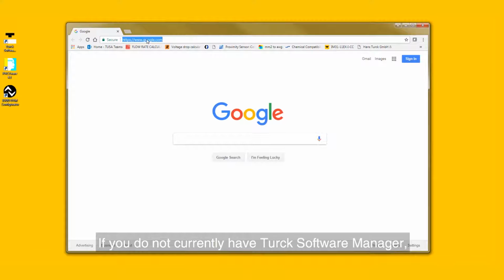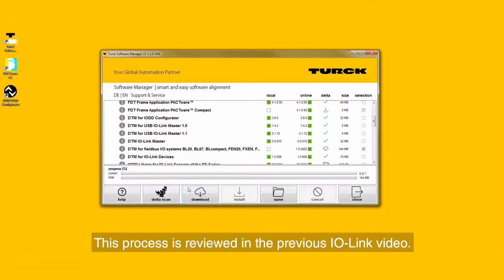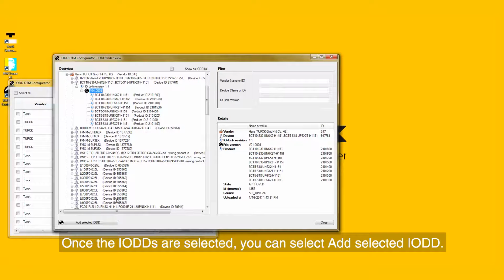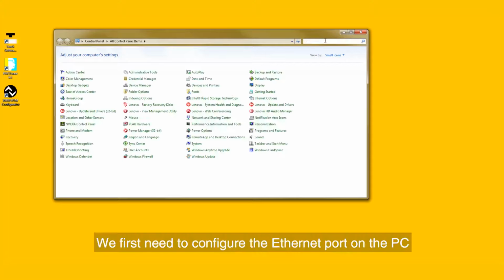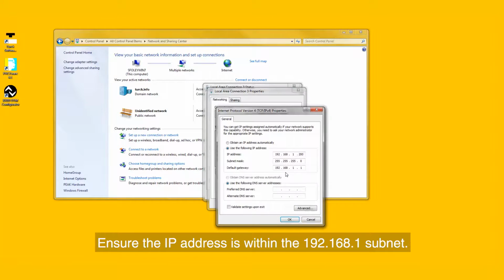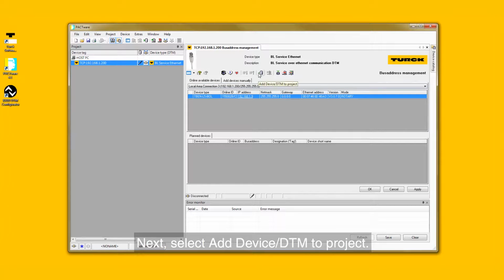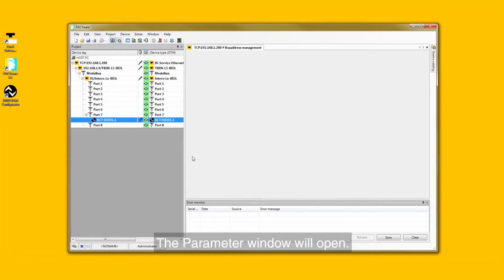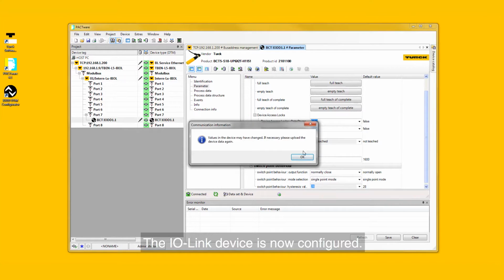Turck: TBEN-L: How to configure an IO-Link sensor with Turcks TBEN-L IO-Link master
IO-Link Sensor Configuration via TBEN

Video Transcription:

In this video, we will teach you the basics of how to configure an individual sensor or multiple sensors using PACTWARE and an on-machine TBEN block IO-Link master.

In this example, you will need: an IO-Link master block module (in this case we are using a TBEN-L5-8IOL); an IO-Link sensor (in this case we are using an IO-Link BCT capacitive sensor); a 24 volt DC power supply cable; a double ended M12 cordset to connect the sensor to your IO-Link master; an Ethernet cordset; and a laptop or PC.

If you do not currently have Turck Software Manager, you can download it by going

First, lets download and install the necessary software. With Turck Software Manager opened, click the plus symbol next to IO-Link, and check the following selection boxes: DTM for fieldbus I/O systems.

If you haven't done so already, you should also install Pactware and the IODD DTM Configurator. This process is reviewed in the previous IO-Link video.

Click the download button and follow the installation prompts. With these items downloaded and installed, open the IODD DTM Configurator. Select Add IODDs from IODD finder; select Hans Turck GMBH; lastly, select the IODD for the product family of the IO-Link sensor you are trying to configure.

Once the IODDs are selected, you can select Add Selected IODD. We no have all the necessary software. Now, let's assemble the hardware.

With the M12 cordset, plug the BCT sensor into the TBEN-L5-8IOL IO-Link master. In this case, it will be plugged into port seven. Next, connect the TBEN-L5-8IOl to a 24 volt DC power supply. You will notice the LEDs in the block will light up.

The next step is to connect the TBEN-L5-8IOL to your PC using an Ethernet cordset. We first need to configure the Ethernet port on the PC. You can do this by going to the control panel on your PC, and then accessing the Network and Sharing Center. Click on the local area connection your block is plugged into and click Properties.

In the LAN Properties window, select Internet Protocol Version 4, and then select Properties. Ensure the IP address is within the 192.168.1 subnet. To configure the sensor in Pactware, open Pactware. Select Device, Add Device, BL Service Ethernet, then select OK.

In the project window, double click on BL service Ethernet. Ensure that the local area connection being used is selected, then select the eye symbol. The part number for the TBEN IO-Link master should now appear under device type.

Next, select Add Device/DTM to project. You will notice that the project window will be populated with the device and the various IO-Link ports. Right click on port seven, and select add device.

In the popup window, select the product series of the device you're trying to configure, then select OK. In the project window, right click on the product and select Connect. Once again, right click on the product and select Parameter. The Parameter window will open. Here's where we change the IO-Link device configuration.

To read the current configuration of the sensor, select the Read from the Device button. In this example,we will change the sensor to have a normally closed switch point behavior.

To store the sensor configuration into the sensor, select Write to Device. The IO-Link device is now configured.